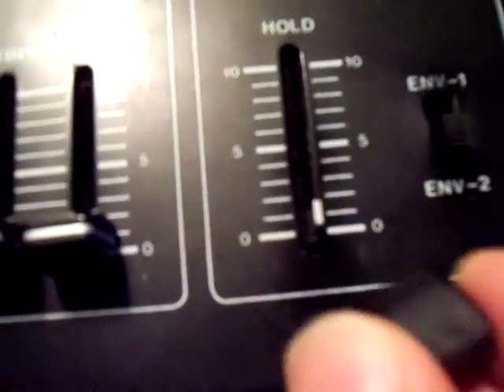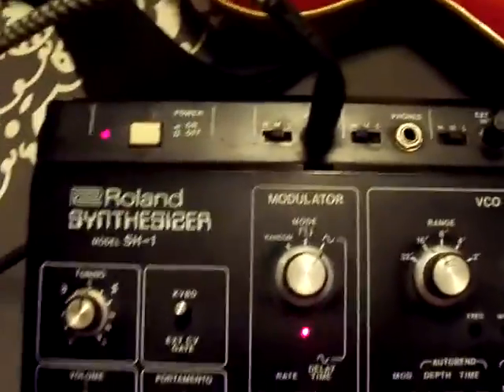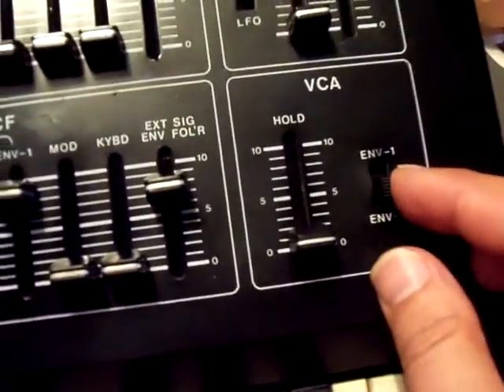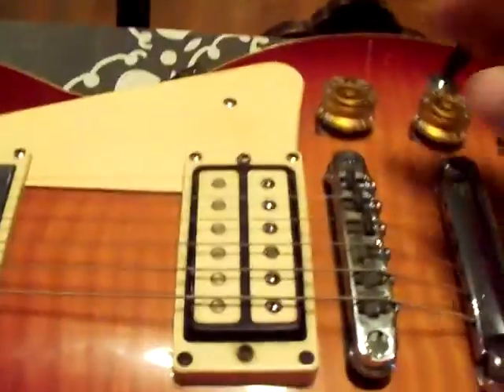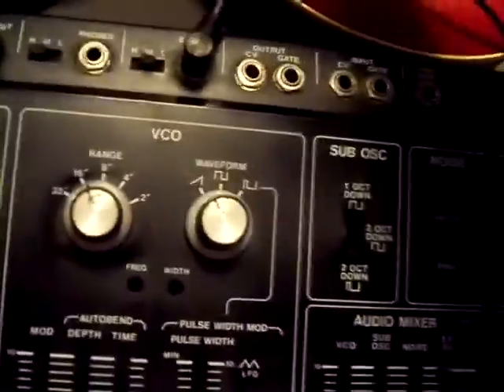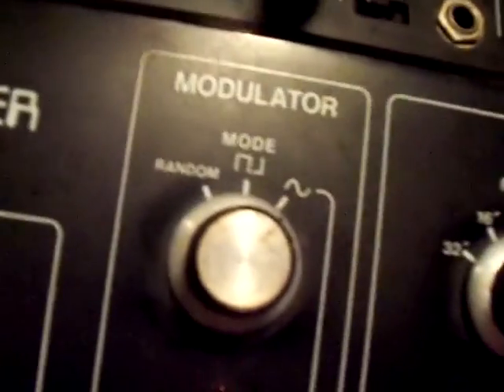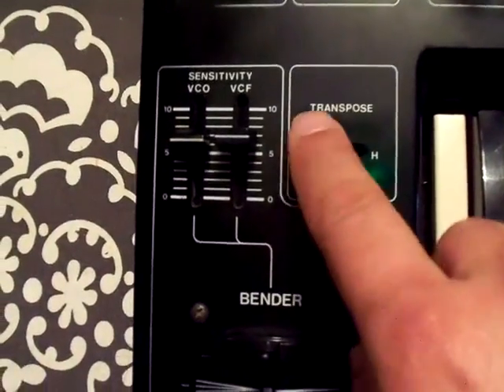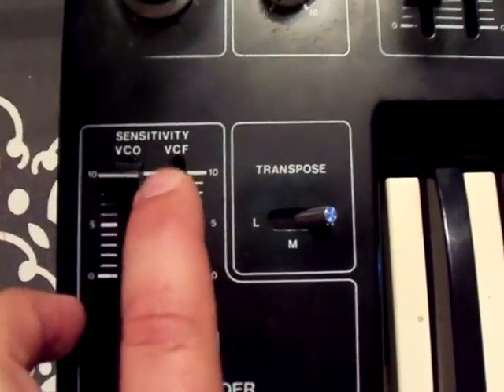Part 2 Roland SH-1 demo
Showing details of this particular Roland SH-1. This is not a demo for musical sake but more to show anyone interested in this what works or doesn't work on it, as of the making of the video.